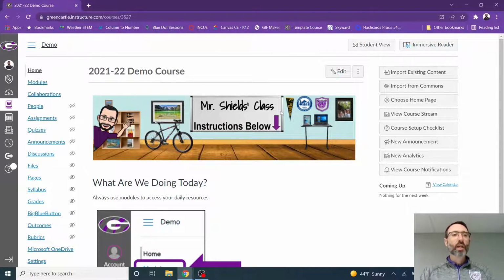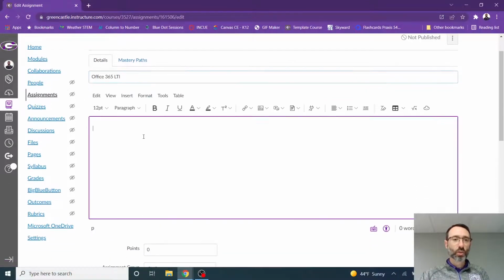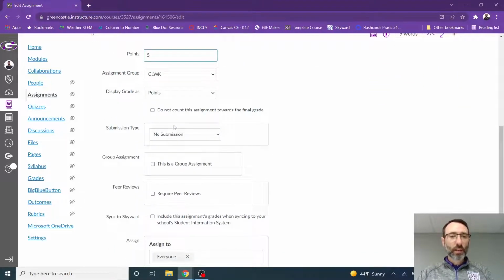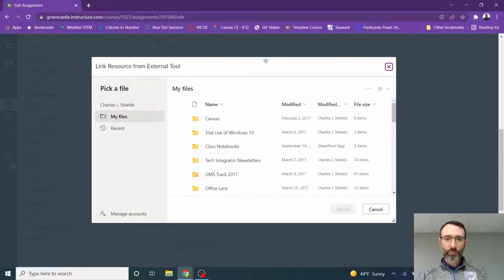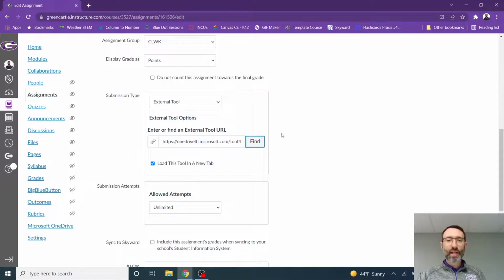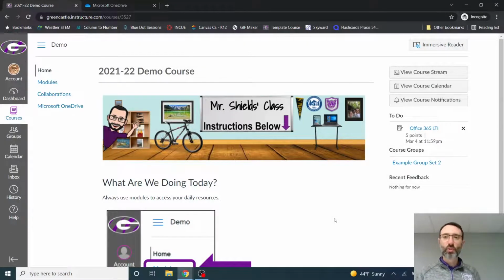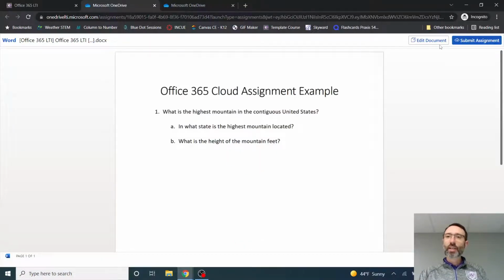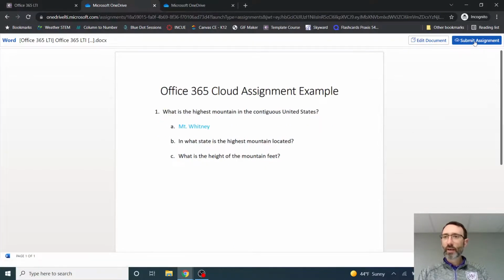Creating Microsoft LTI Assignments in Canvas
Use the new Microsoft LTI tool to create assignments that are submitted directly to Canvas and graded in the Speedgrader.